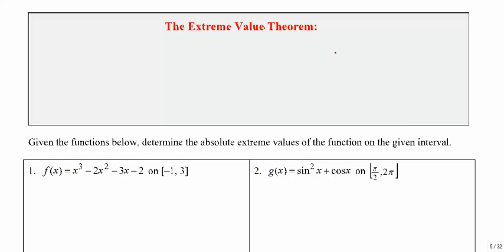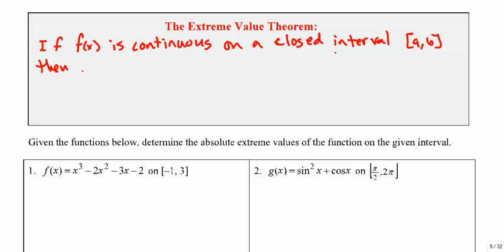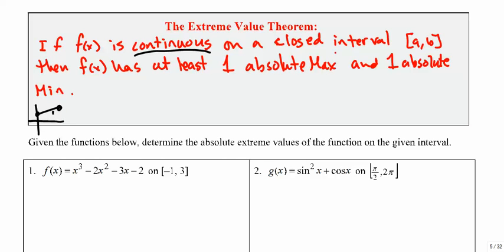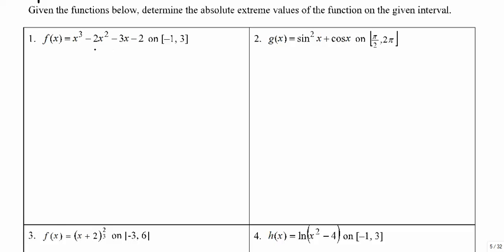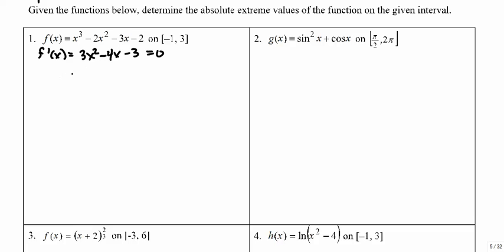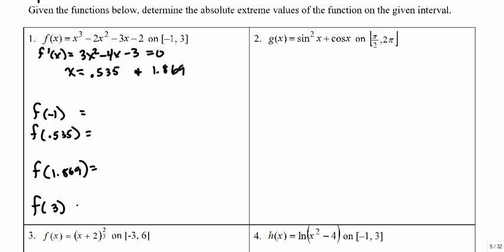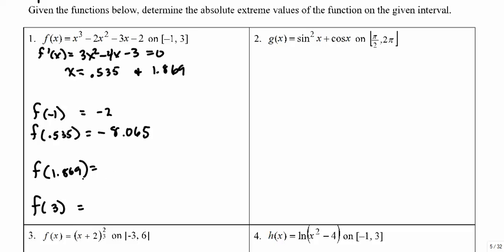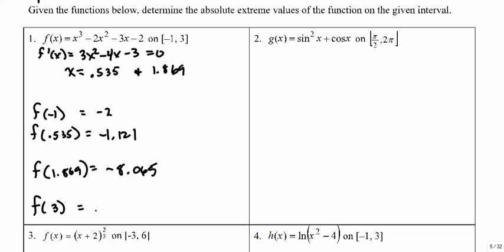example 1 EVT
runs through example 1